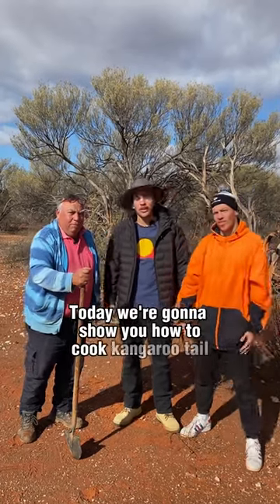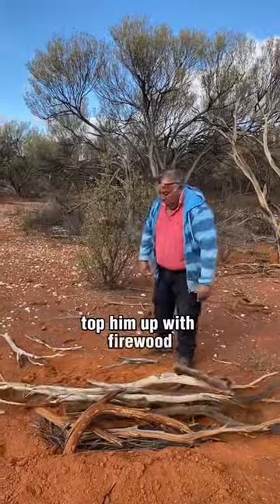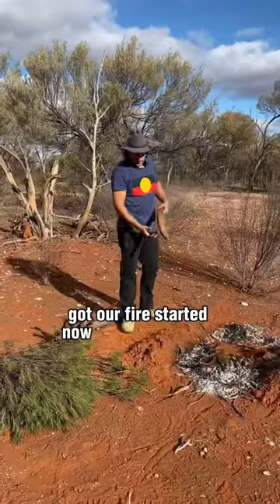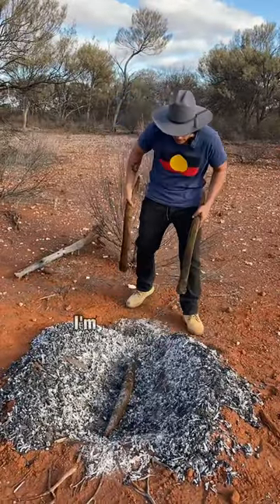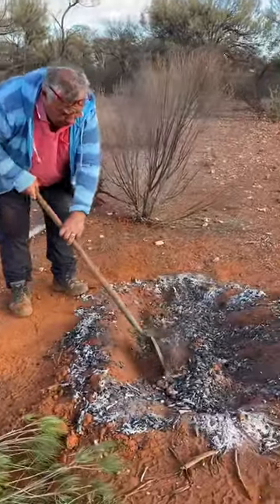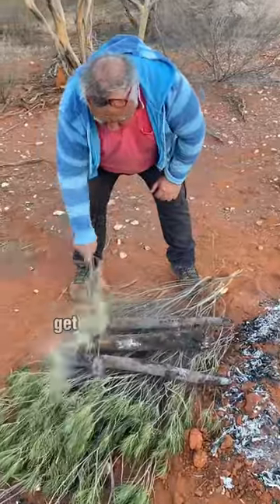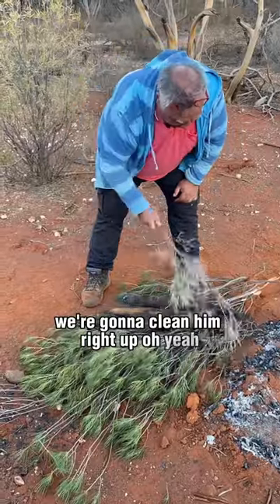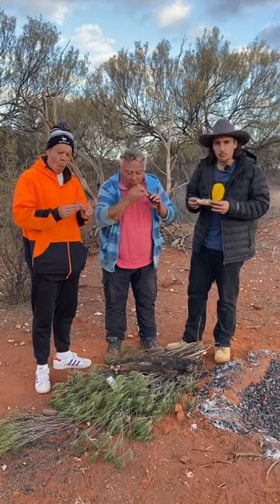Cooking kangaroo tail